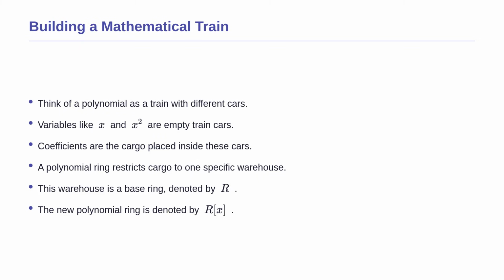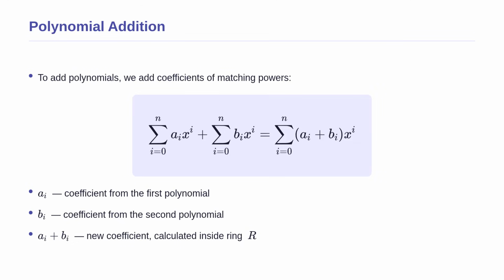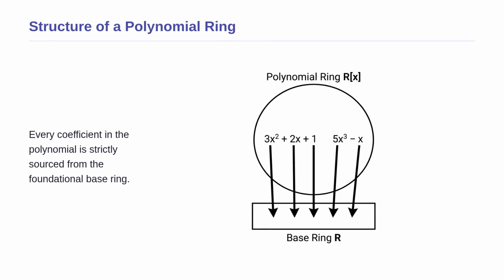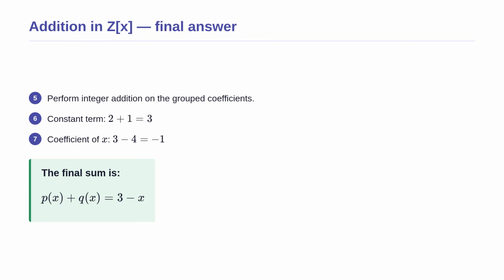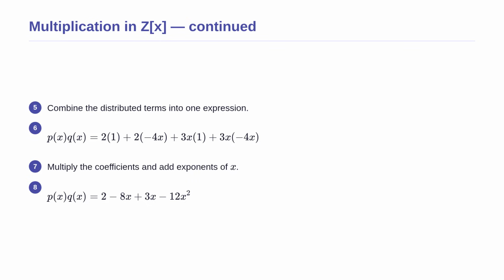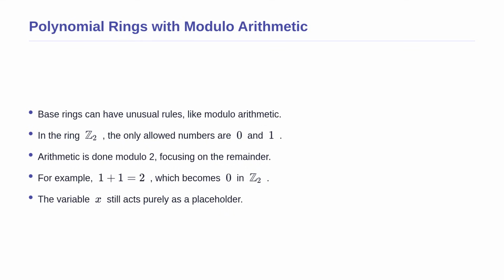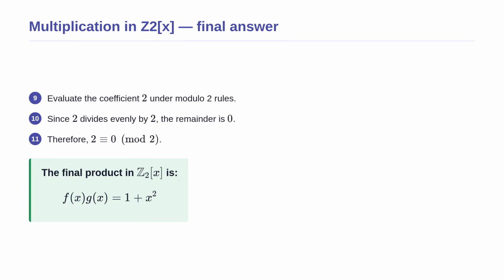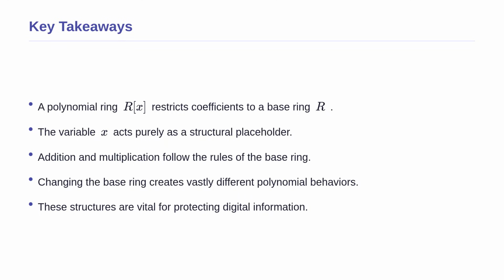Ring Theory - Polynomial Rings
Video lecture on Polynomial Rings for Ring Theory.